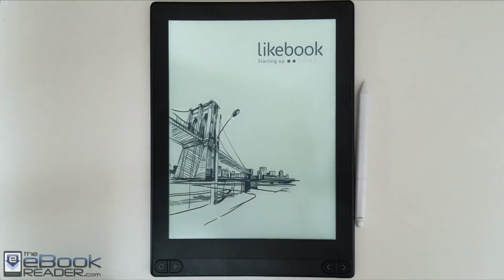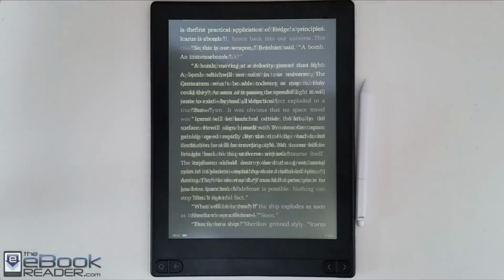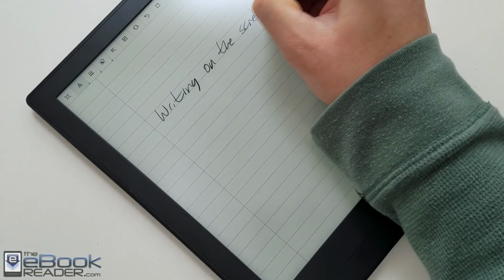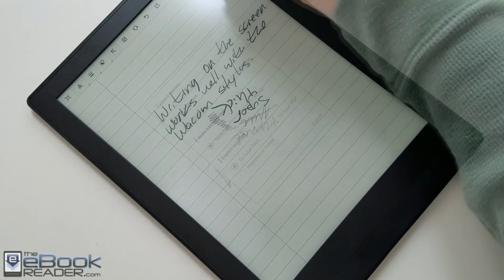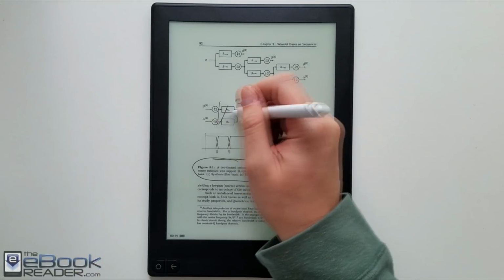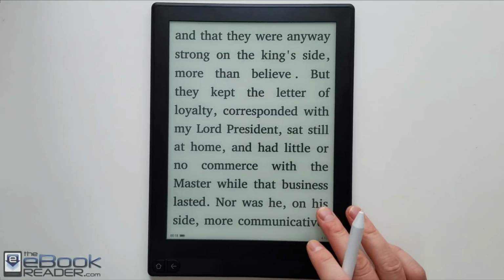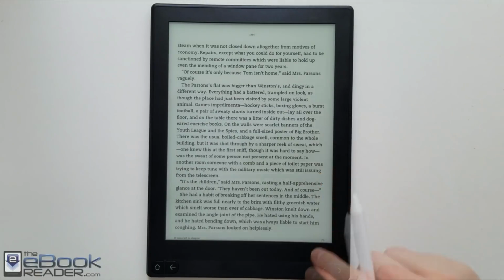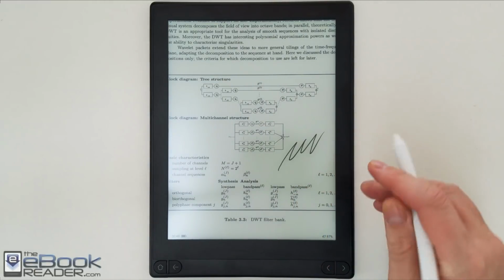Likebook Mimas Review - 10.3" E Ink eReader and Notepad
A review of the 10.3" Boyue Likebook Mimas with Android 6.0, an 8-core processor, Wacom stylus, frontlight, microSD card slot.